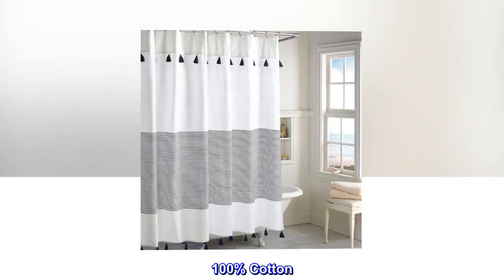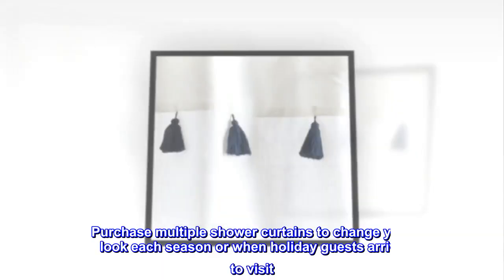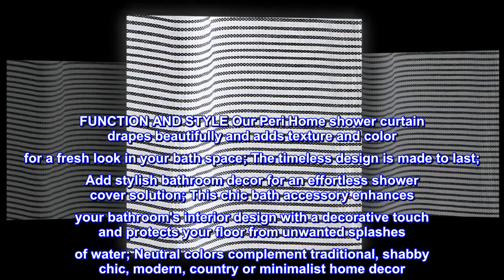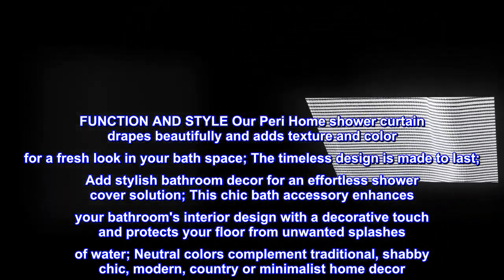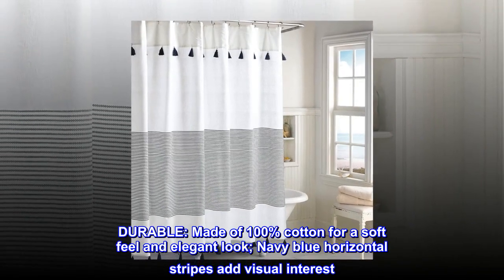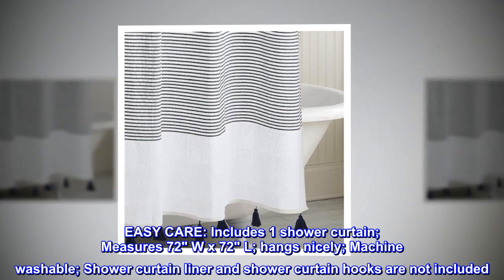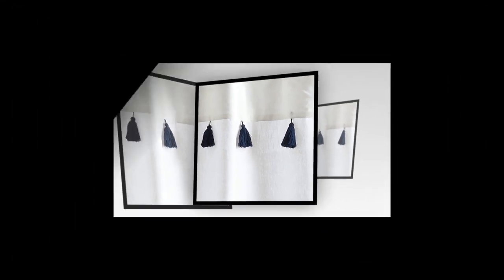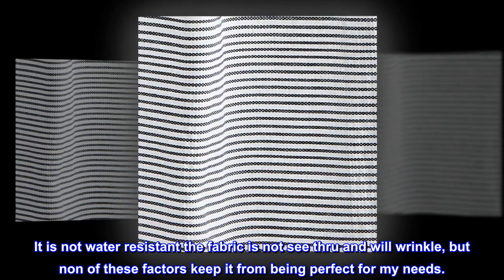Peri Home Panama Stripe Boho Farmhouse Tassel Shower Curtain 100% Cotton Fabric Shower Curtain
100% Cotton
FARMHOUSE BOHO SHOWER CURTAIN Instantly update your bathroom with this contemporary boho shower curtain; Shower curtains are a quick and easy way to add an instant splash of style to your bathroom decor. Purchase multiple shower curtains to change your look each season or when holiday guests arrive to visit
FUNCTION AND STYLE Our Peri Home shower curtain drapes beautifully and adds texture and color for a fresh look in your bath space; The timeless design is made to last; Add stylish bathroom decor for an effortless shower cover solution; This chic bath accessory enhances your bathroom's interior design with a decorative touch and protects your floor from unwanted splashes of water; Neutral colors complement traditional, shabby chic, modern, country or minimalist home decor
VERSATILE Our designs are perfect for large or small bathrooms and can be used by adults or kids in master baths, guest bathrooms, spa rooms, college apartments and first homes
DURABLE: Made of 100% cotton for a soft feel and elegant look; Navy blue horizontal stripes add visual interest
EASY CARE: Includes 1 shower curtain; Measures 72" W x 72" L; hangs nicely; Machine washable; Shower curtain liner and shower curtain hooks are not included

Perfect
This shower curtain was just what I needed in my remodeled bathroom. Needs a liner as it is cotton. Just enough color and design for an area that has other movement in the room. It is not water resistant the fabric is not see thru and will wrinkle, but non of these factors keep it from being perfect for my needs.